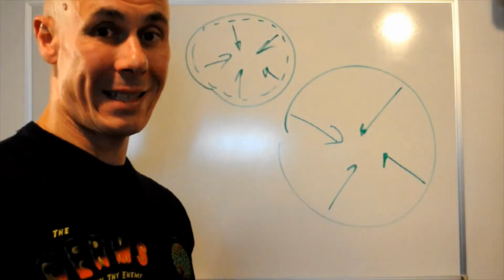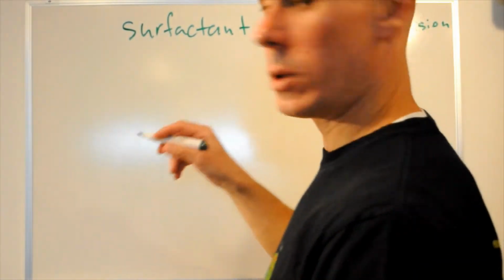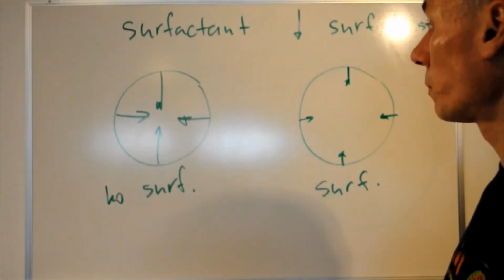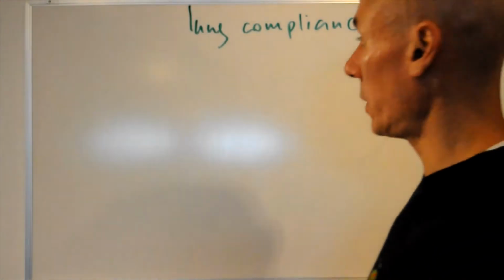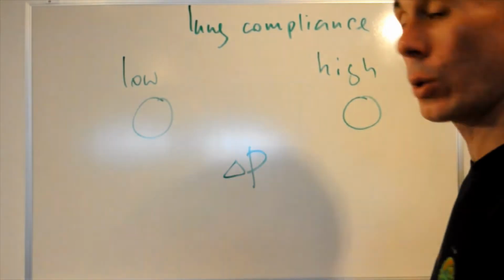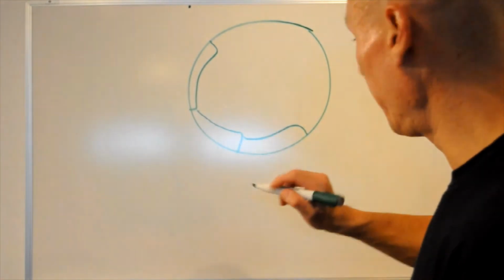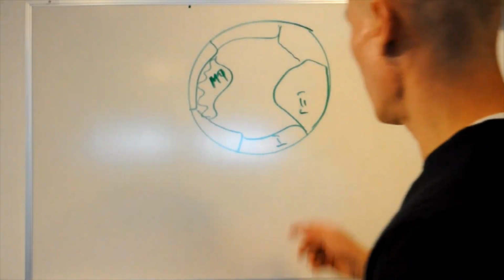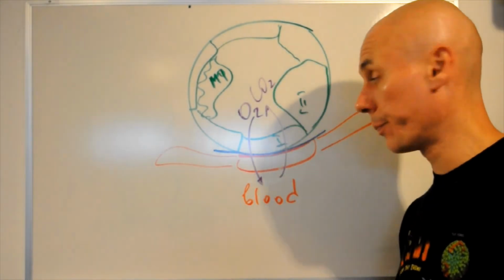Factors affecting pulmonary ventilation. Respiratory membrane - Physiology from the Dungeon